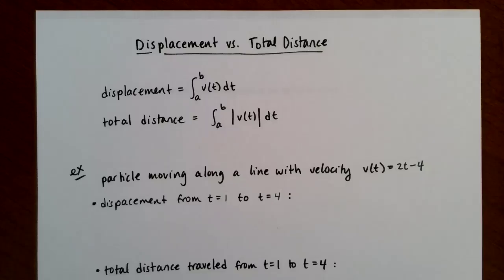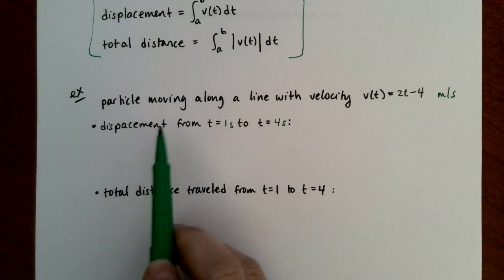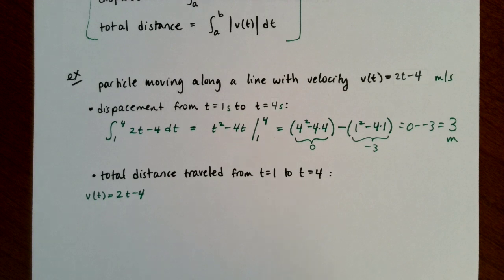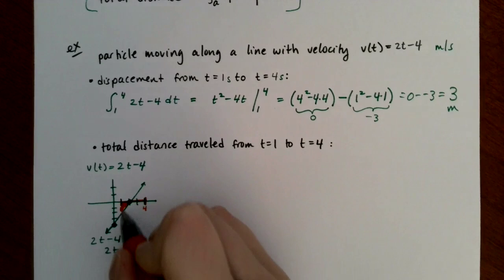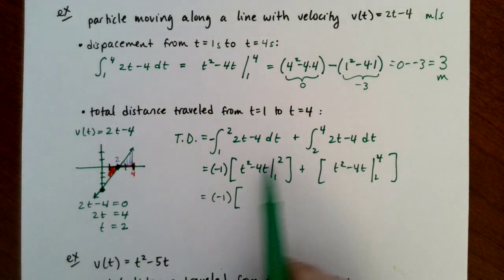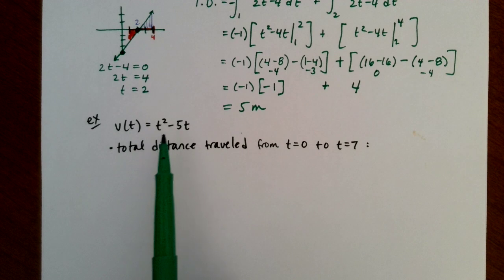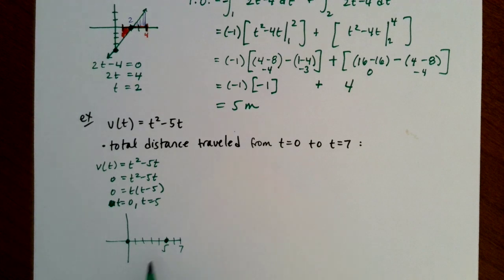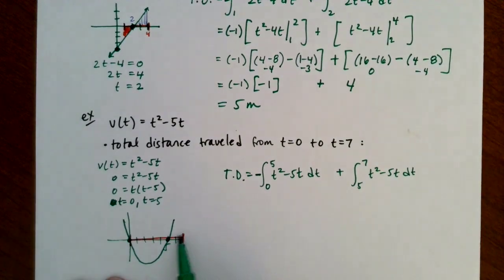MATH1061 Displacement vs. Total Distance